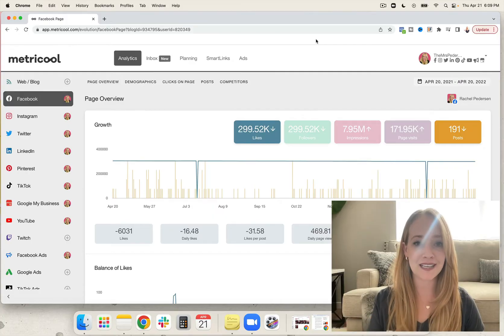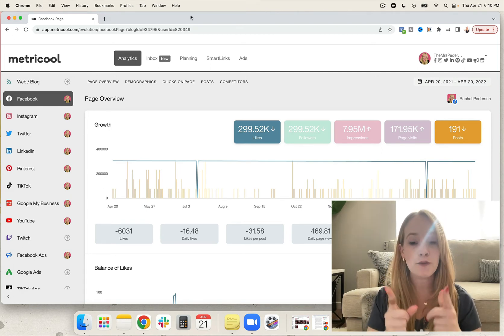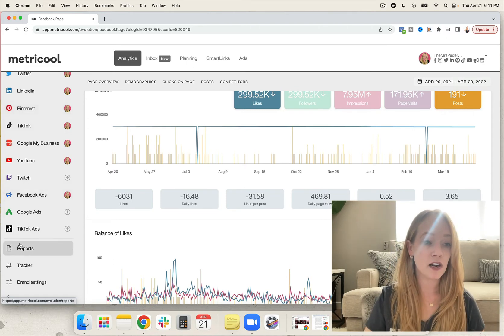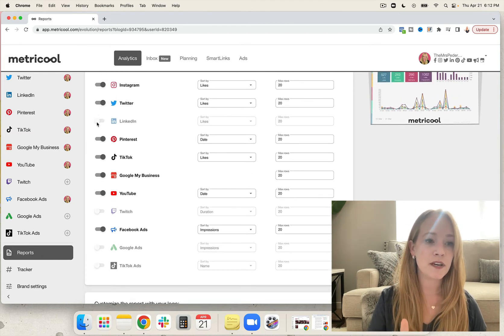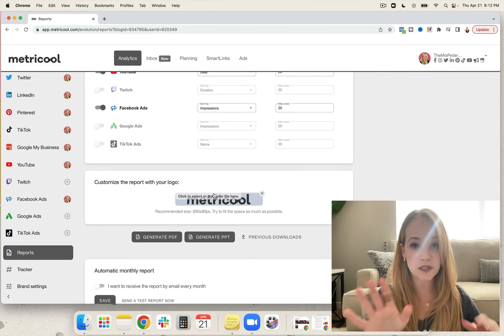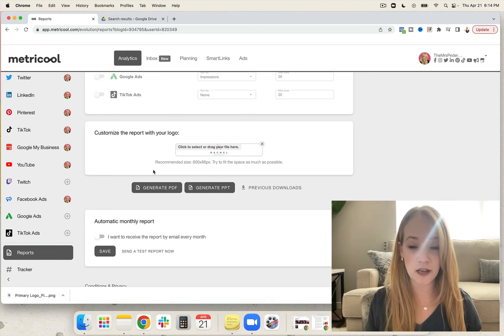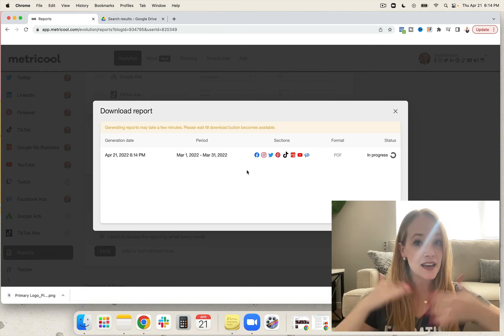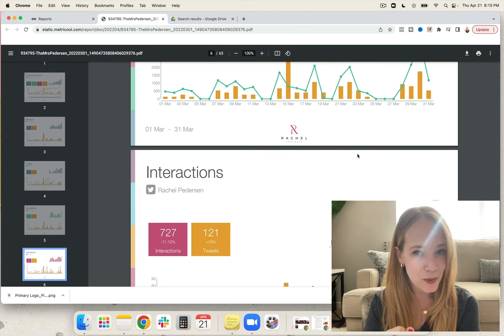How To Build A Social Media Report [Easy Social Media Software To Automate Reporting]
Looking to build a social media report but don't know where to start?

Don't worry, this video will show you how to create an easy, fast social media report in just minutes. You'll be able to see how your channels are performing and what you can do to improve them!

CODE: RACHEL for 30 days free of premium :]

Everything in one place. Plan your social media content, review your data, and manage your online ad campaigns. Analyze, manage and grow your digital presence!

SOCIAL HANDLES